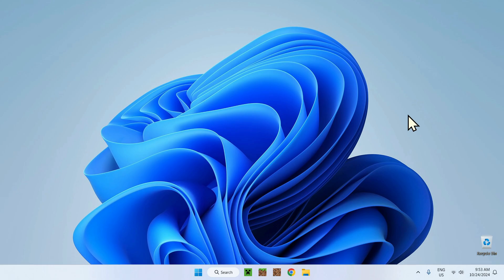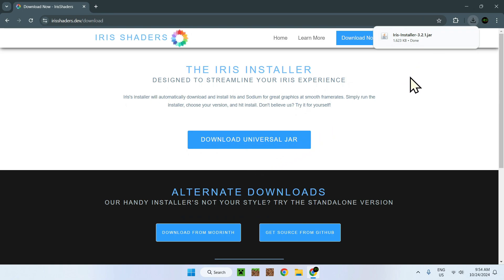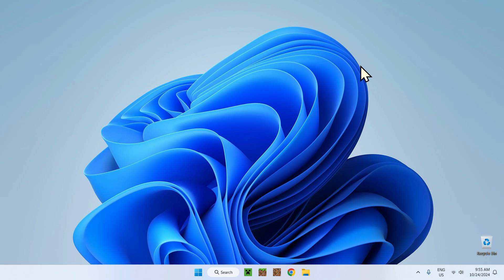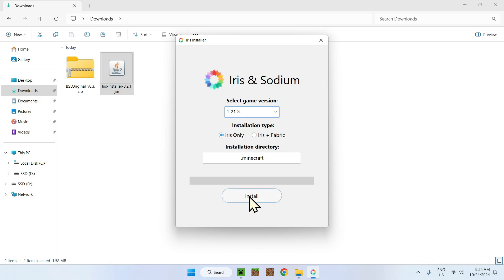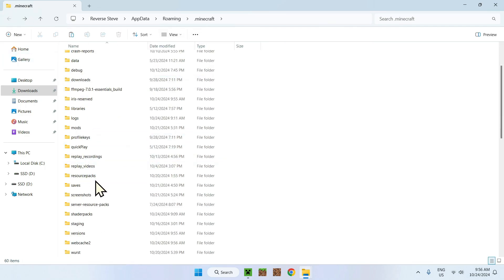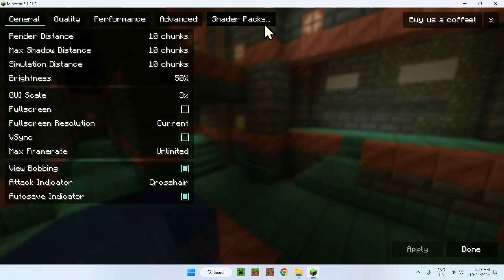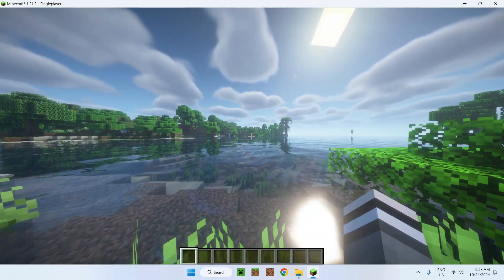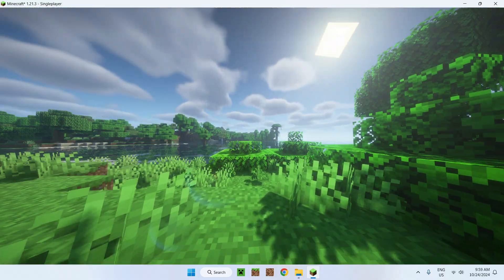How To Download And Install Shaders For Minecraft Java 1.21.3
[ Information ]
In this video you will learn how to download and install shaders for Minecraft Java 1.21.3 using Iris for Minecraft, shaders help make the gameplay more pleasant, you might have to change some of the shader’s settings due to the extra graphical resources needed to run shaders. The Iris installer is Java based meaning that you might need to download Java (JDK) for windows to run the installer.

[ Minecraft Shaders 1.21.3 Categories ]
How To Get Shaders In Minecraft 1.21.3
How To Download Sodium With Shaders
Download Minecraft Shaders 1.21.3
Install Minecraft Shaders 1.21.3
Minecraft Shaders 1.21.3
Minecraft Shaders
Shaders 1.21.3
BSL Shaders
Iris Shaders

- Finnvian